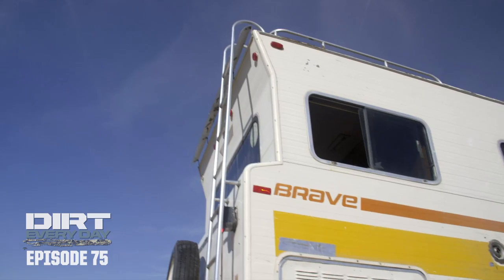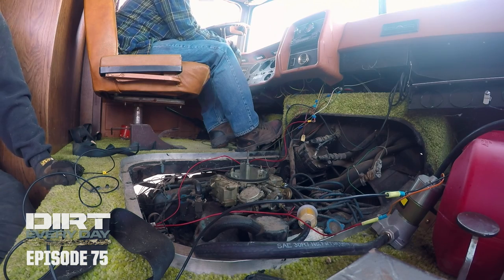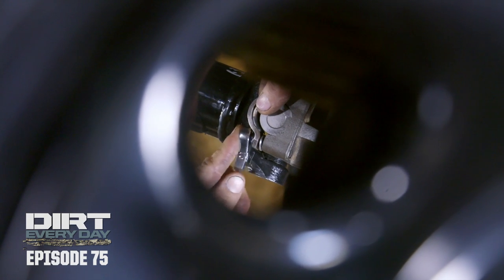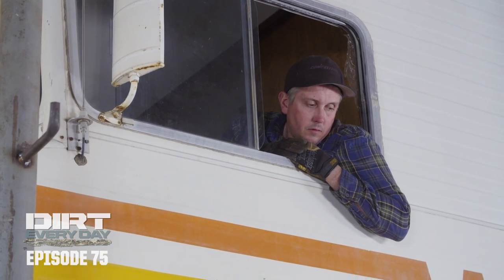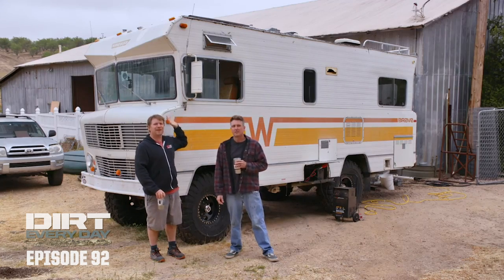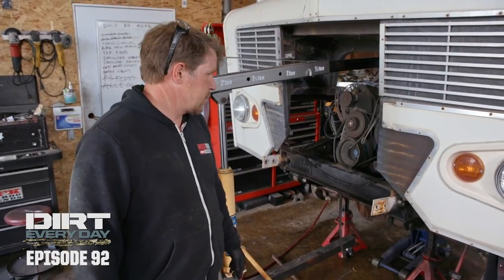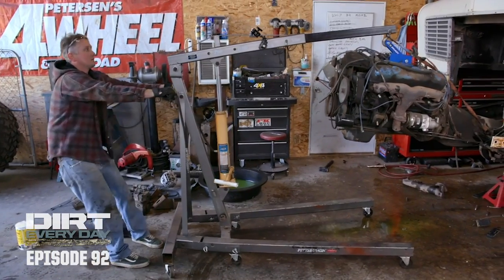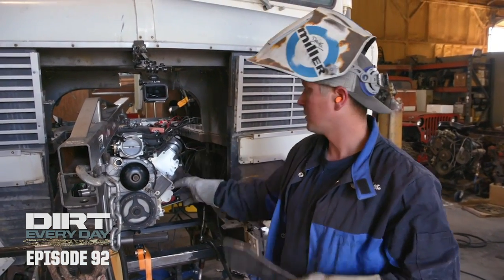We Took a Winnebago Off Road! The "Off-Roaderhome" | Dirt Every Day | MotorTrend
One of the best off road creations on Dirt Every Day, it's the legendary Off-Roaderhome! Fred and Dave take a 1975 Winnebago Brave RV, and convert it into a 4x4 Off-Roader! Later, they do an incredible engine swap in order to take this mobile home to the track!